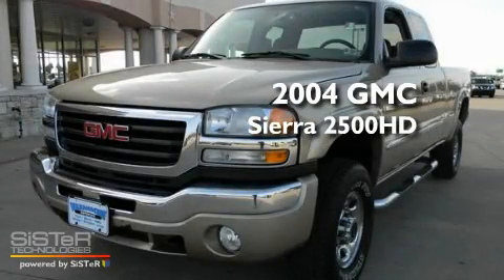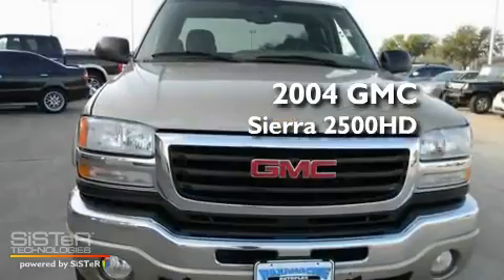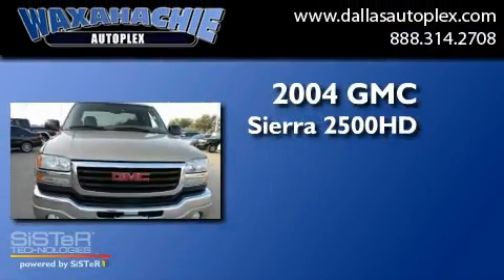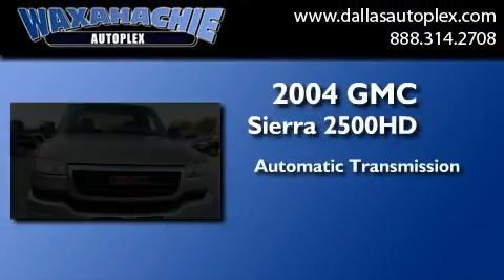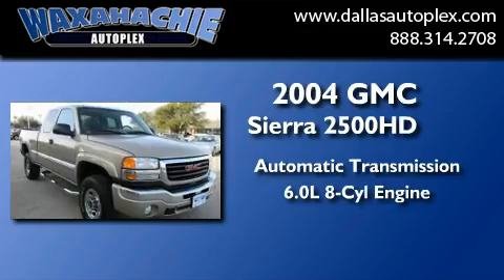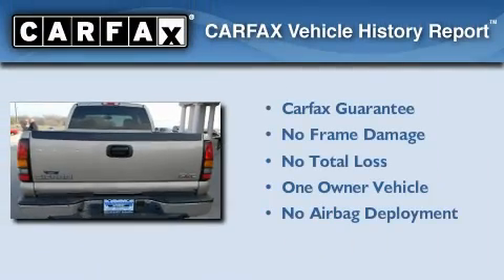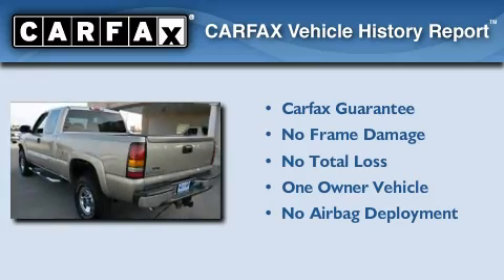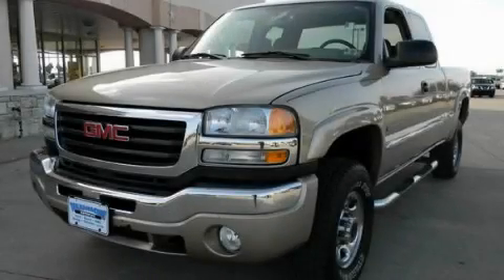2004 GMC Sierra 2500 Dallas TX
Year : 2004
 Make : GMC
 Model : Sierra 2500
 Engine : V8 6.0 Liter
 Trans . : Automatic
 Exterior : Tan
 Miles : 94,109
 Interior : Gray
 Stock : G141752A

 1800 W. US Highway 287 Bypass

 Pre-Owned 2004 GMC Sierra 2500 Waxahachie TX